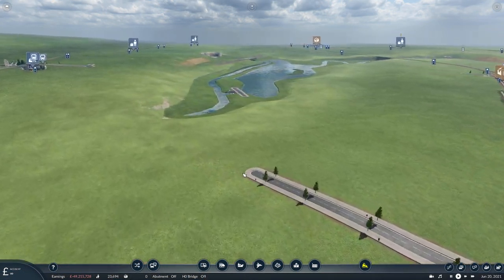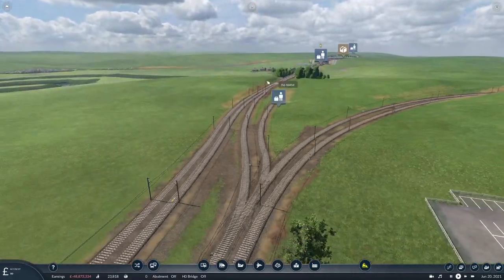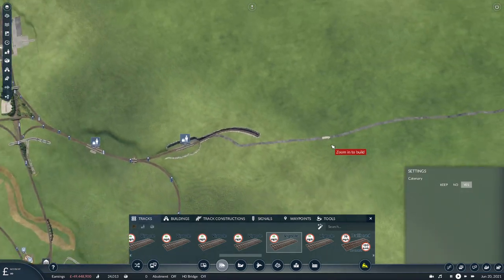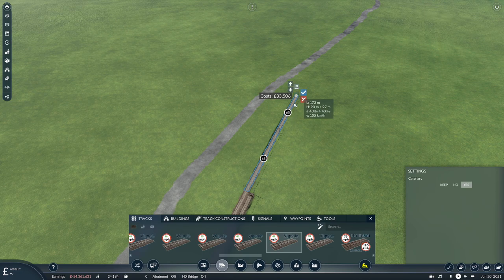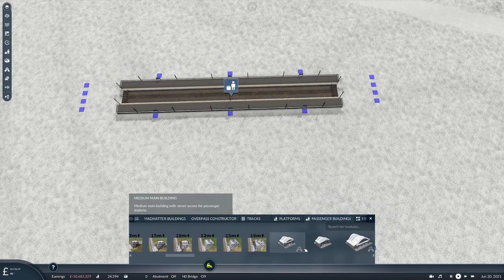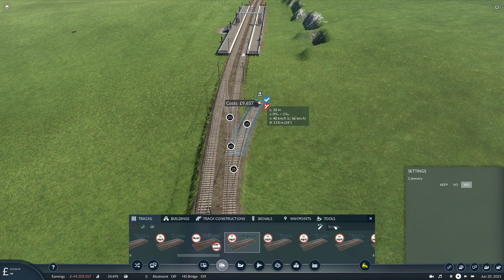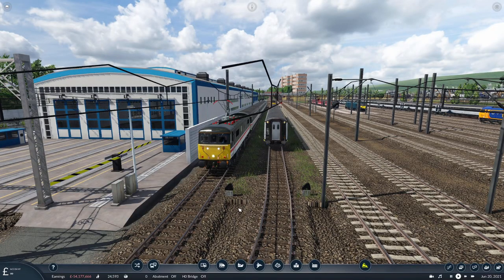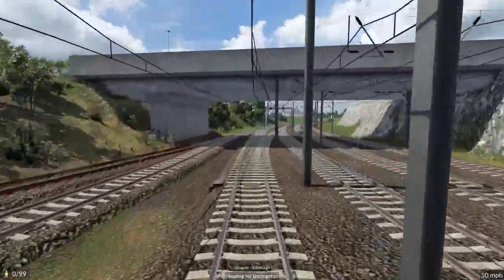The Climb to Shotts | Transport Fever 2 - Recreating the Scottish Central Belt #40